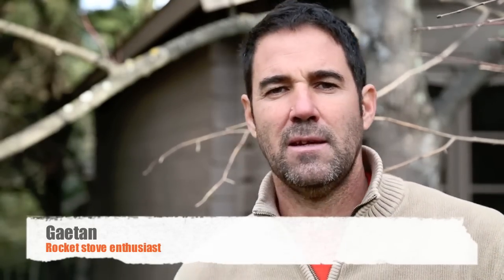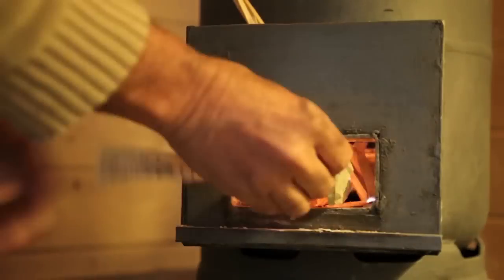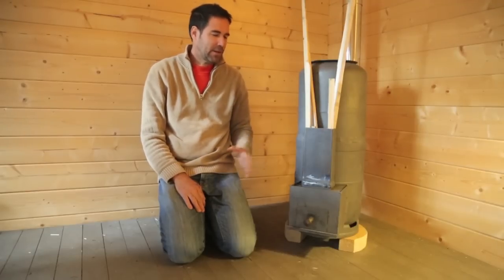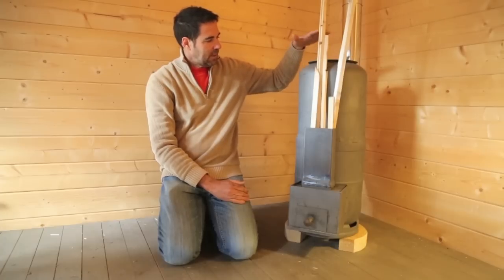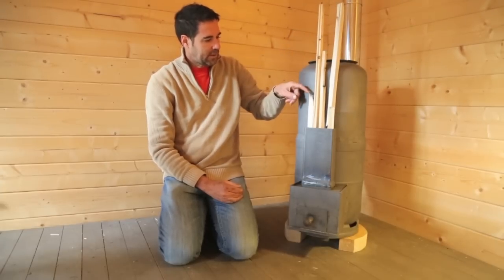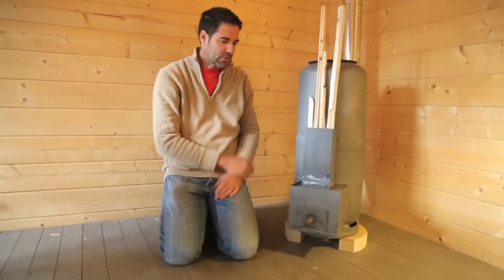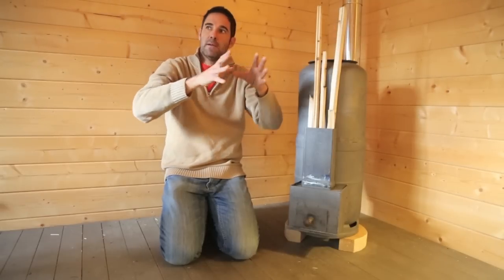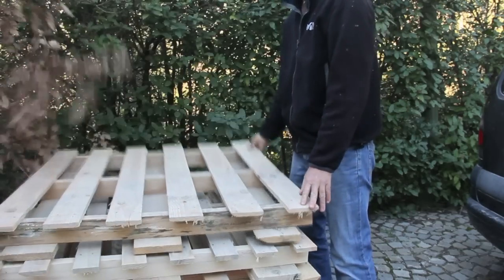Rocket stove heater for a workshop or a room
In this video I show the details of a rocket stove heater I made from two gas bottles and other recuperated materials. My challenge was to spend as little money as possible and to make an aesthetic and efficient heating system that could be put in a wood cabin.
- I spent $20 to make this stove (a piece of inox piping for the heat riser, some welding sticks, grinding disks and some paint). This
  does not include the driving around finding bits and pieces nor the chimney exhaust pipe.
- This heater gives off amazing heat, its potential is by far underused.
- It would be the perfect system to use as a mass heater.
- When the burn chamber is hot, there is no smoke at the outside chimney outlet. Also creates very little ash.
- Metering the wood is important, that is cutting wood to a certain thickness and length.
- When alight the stove does require attention from time to time.
- Like I say in this video the outside air intake is a must, as it avoids cold air currents in the room or if the room is well sealed it avoids
  depleting the room of oxygen !
- Like all home made rocket stoves, each stove has its own personality ! So it takes some  trial and error to get to know the stove and
  how it works best.